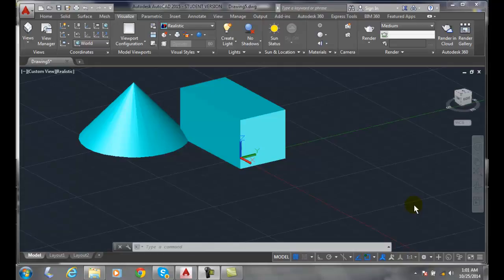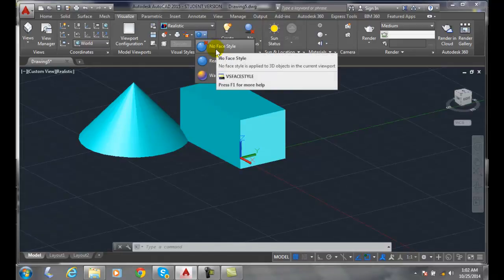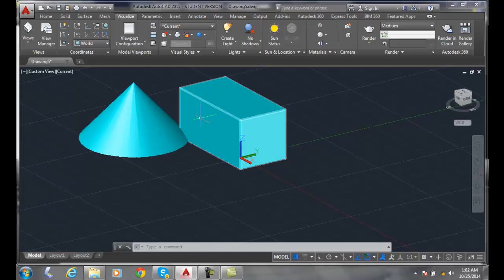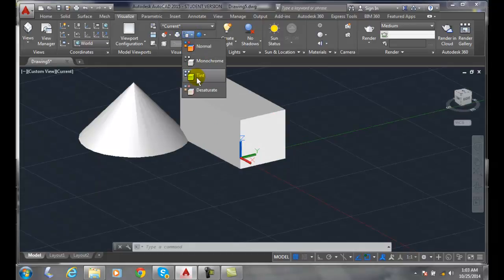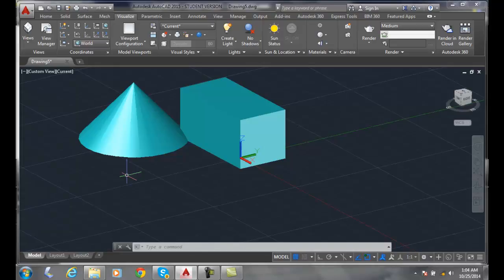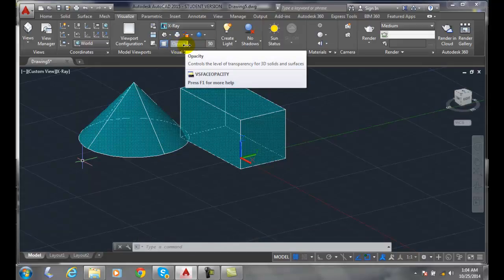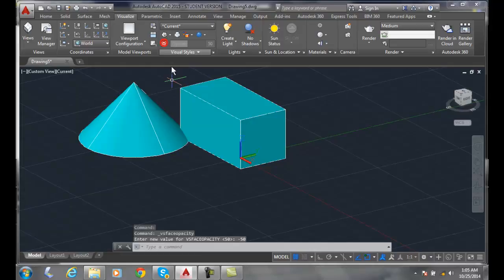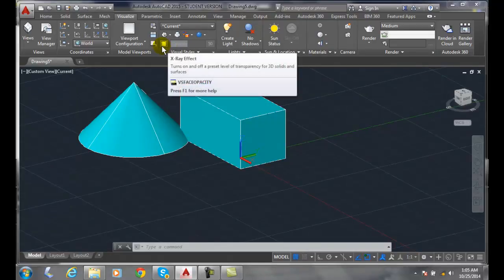3D Modeling 15-08 Common Visual Style Settings Face Settings